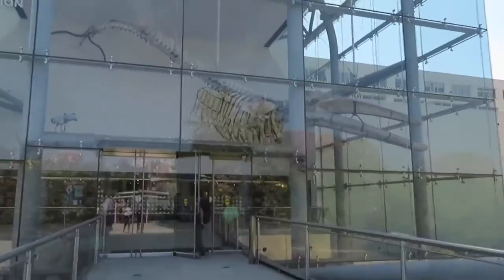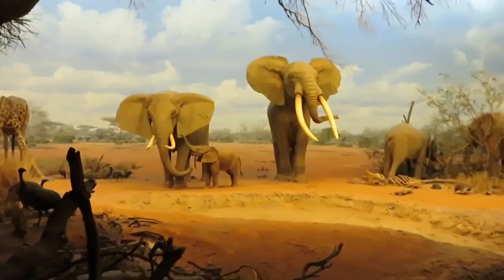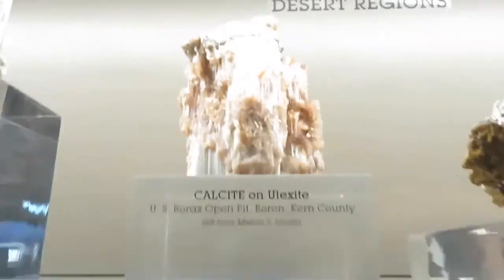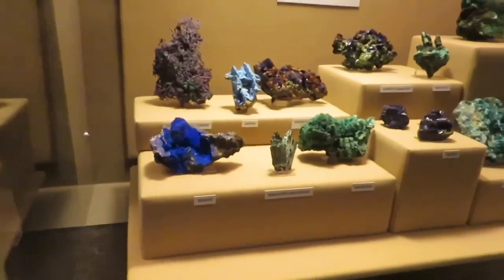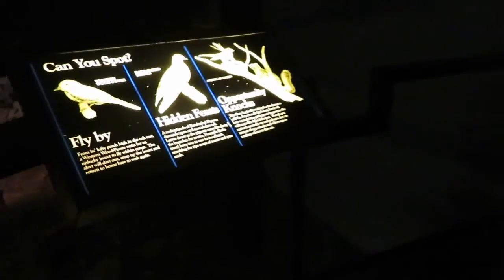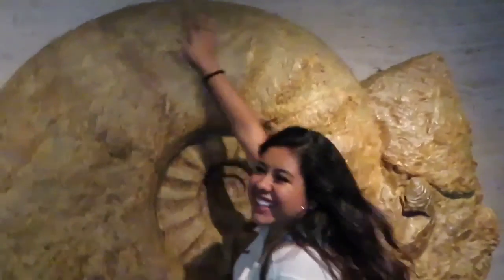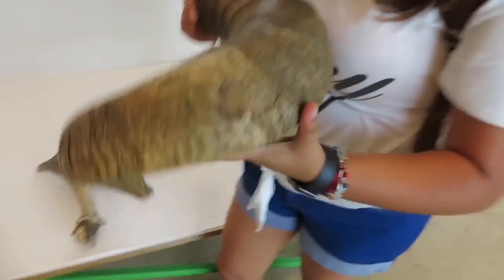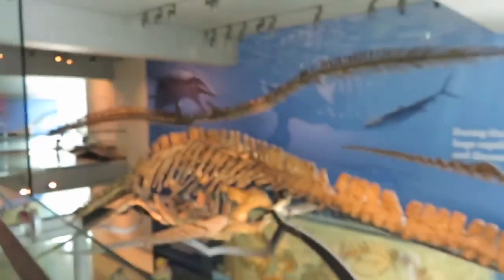Natural History Museum Mini Vlog